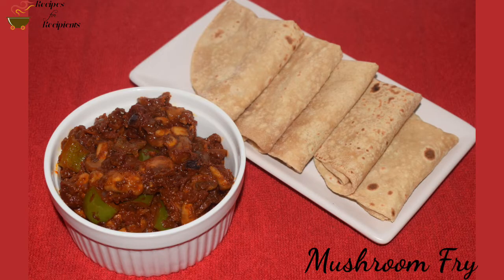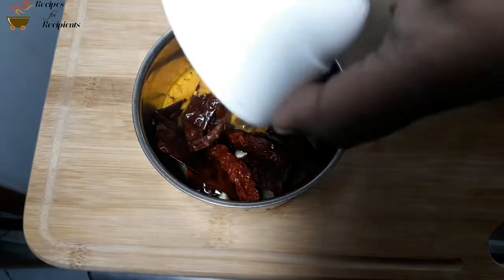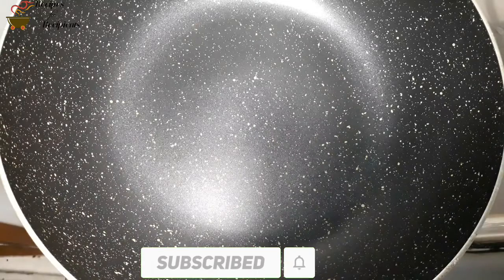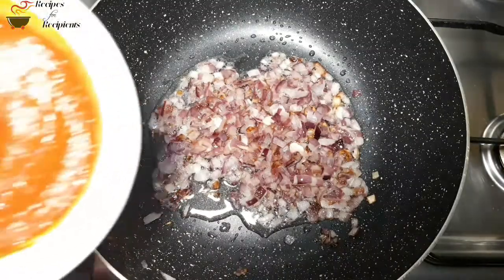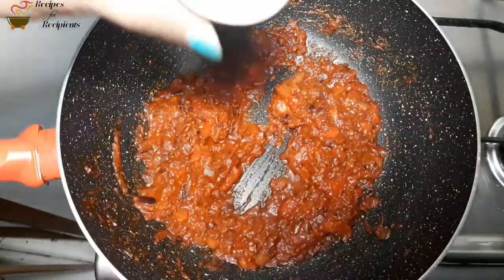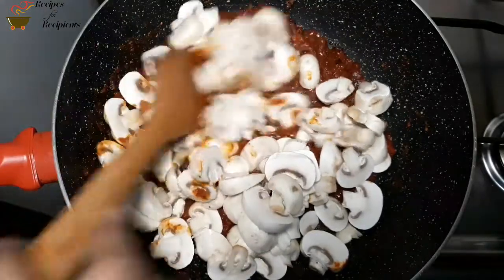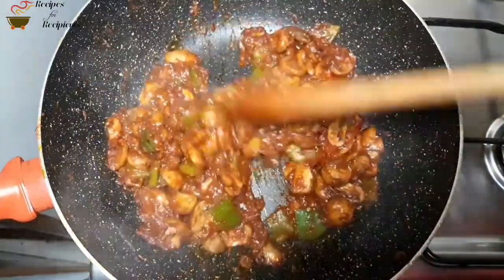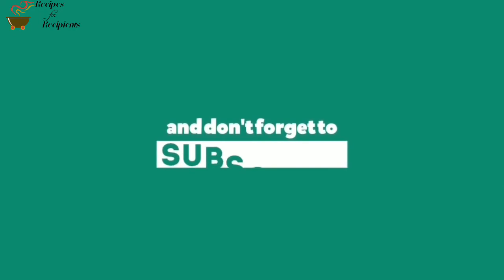Mushroom Fry || Easy And Tasty Mushroom Fry Recipe || കൂൺ ഫ്രയ്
Mushroom Fry

Ingredients:-

Kashmiri chilli- 7
Water -3/4cup
Turmeric powder-1/2tspn
Coriander powder-1/2 tspn
Garam masala -1/2tspn
Ginger-1 small
Garlic-7 cloves
Onion- 1 finely chopped
Salt
Tomato- 1 big
Cumin powder-1/4tspn
Sugar- 1/2tspn
Mushroom-250gm
Capsicum- 1/2